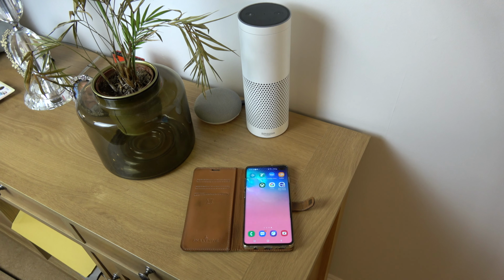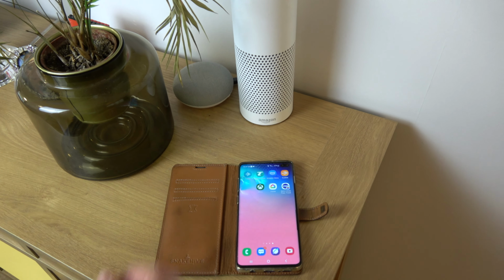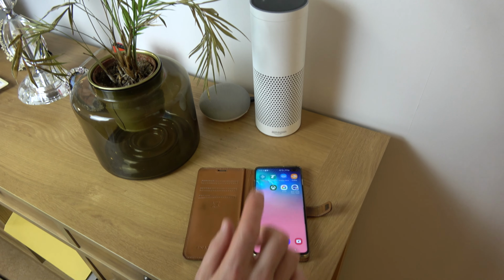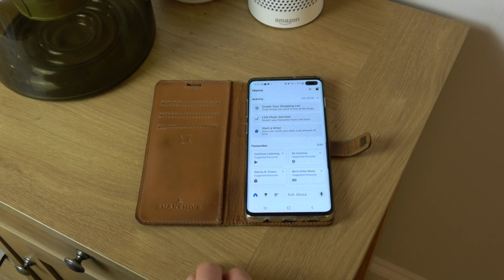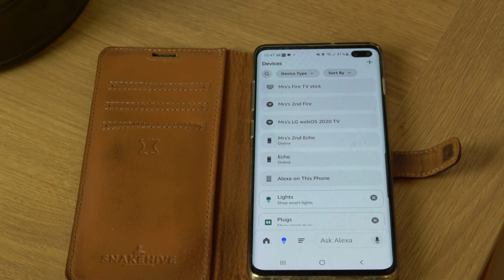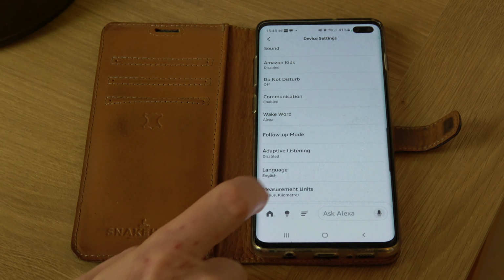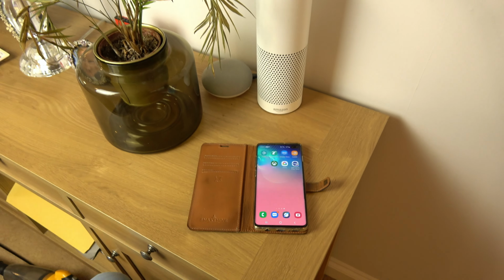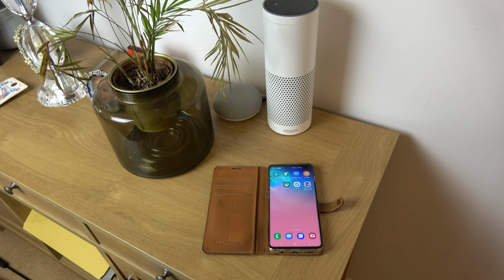How to Change Celsius and Fahrenheit Temperature on Amazon Alexa Devices - Beginners guide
In this short video we show how to make Alexa read out the temperature either in celcius or fahrenheit.